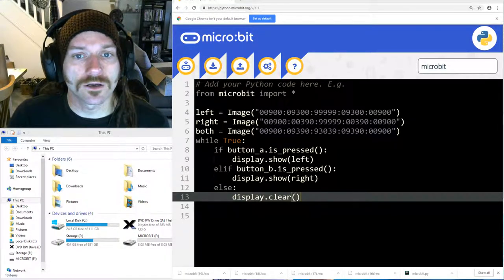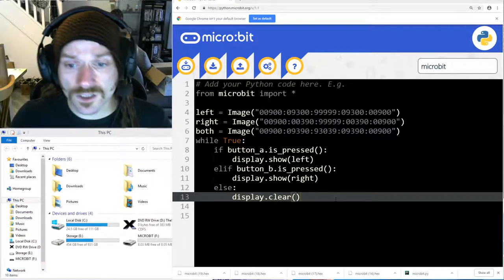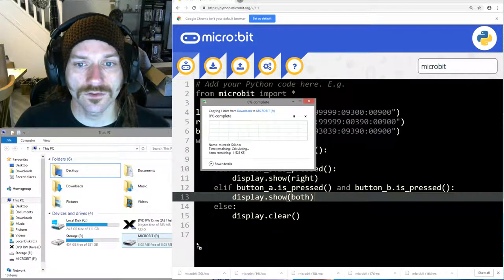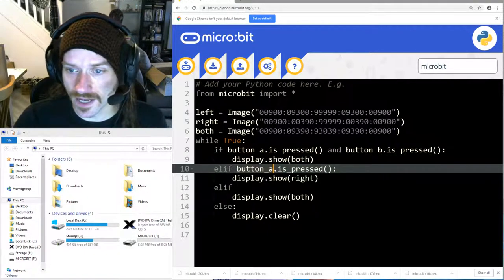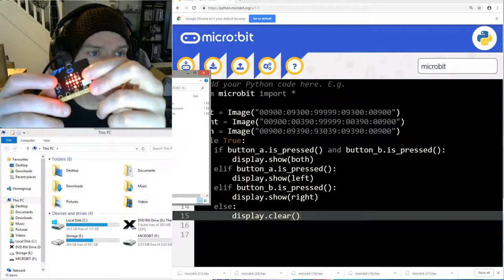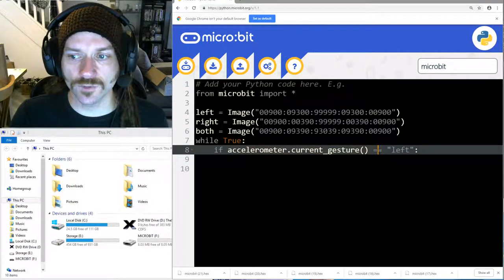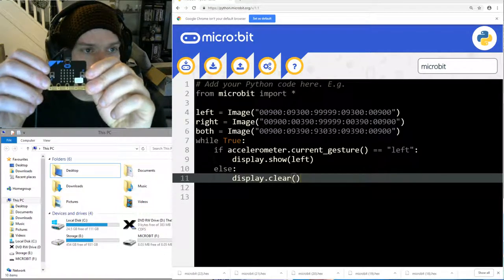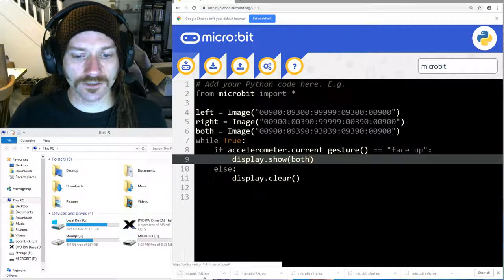3. Gestures - BBC Micro:Bit Python Programming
In this video we look at how to use accelerometer gestures.